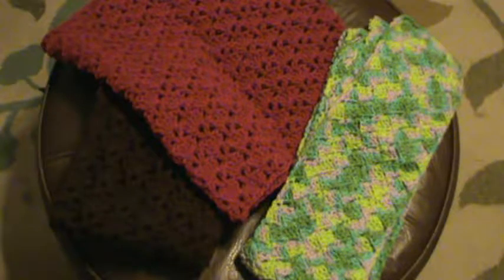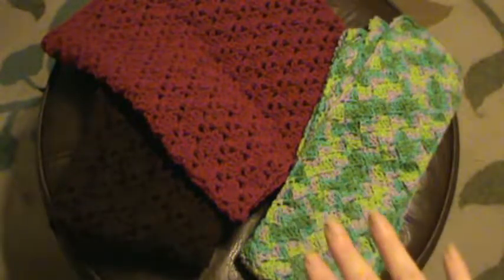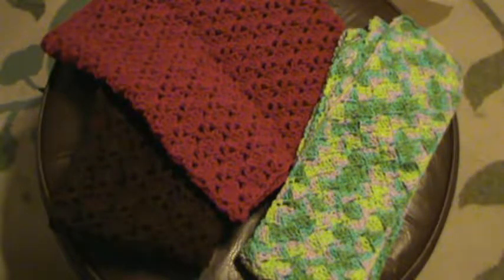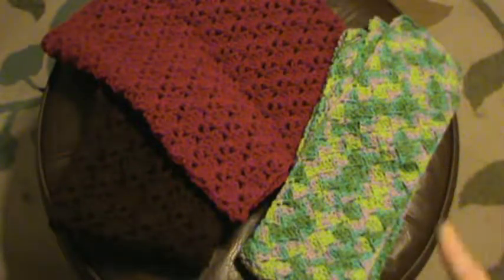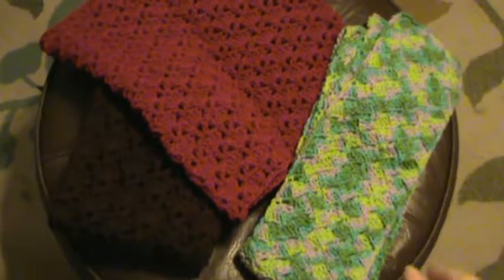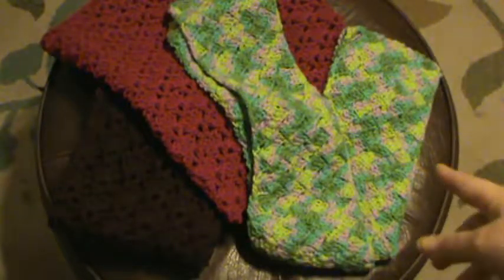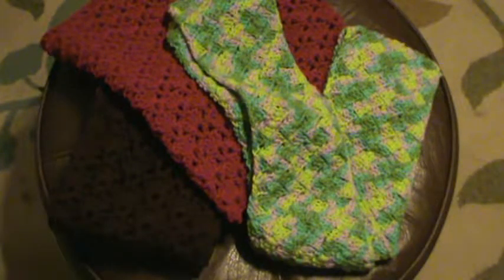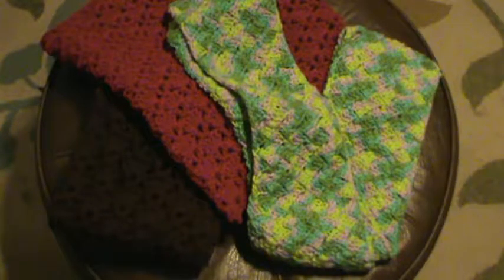crochet gift ideas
hand crocheted cowls and scarf
cowls are my pattern in a snapdragon stitch
scarf is entraloc

Thank you  to all my subscribers both old and new for being a part of my journey! I appreciate you all!

TFW!

links on banner to channel and about section

Most of my content is pre-recorded